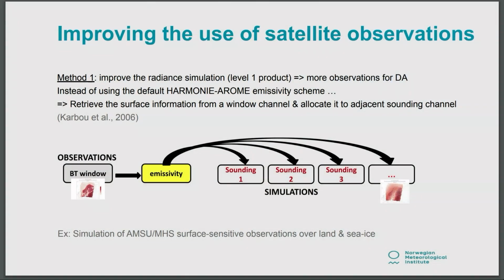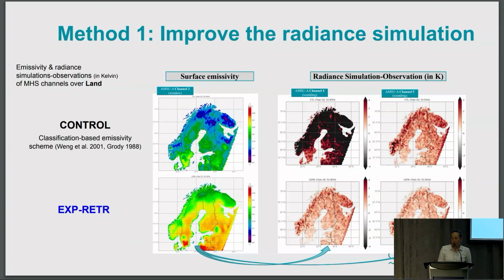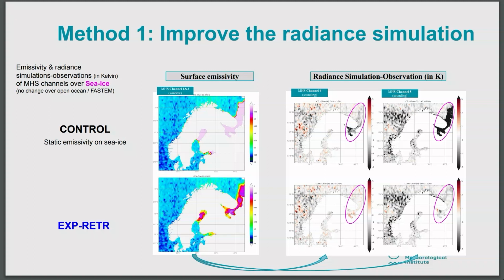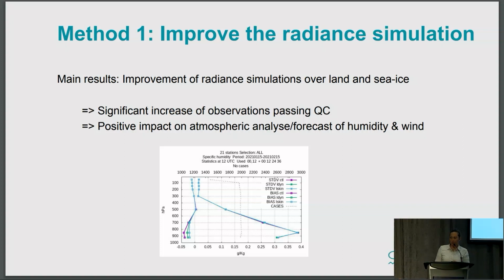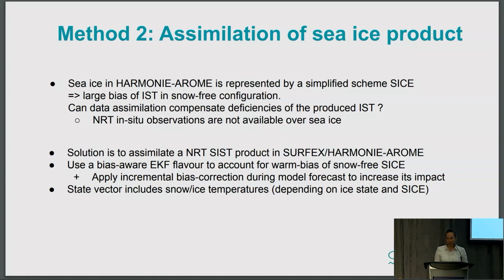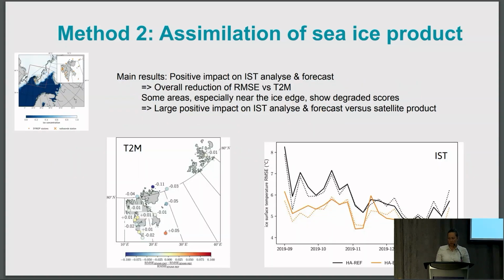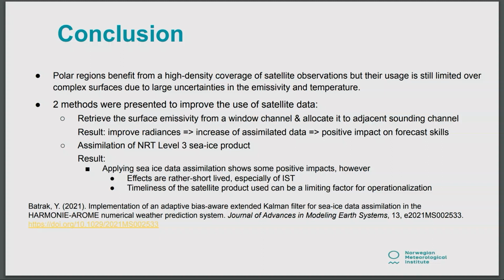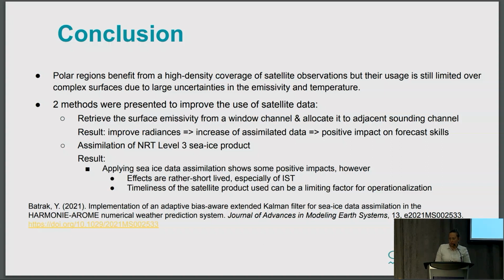Improving the Use of Satellite Data Over Land, Snow and SeaIce in the HARMONIE-AROME Forecast System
Improving the Use of Satellite Data Over Land, Snow and Sea Ice in the HARMONIE-AROME Forecast System

Stephanie Guedj, MET Norway

Polar regions benefit from a high-density coverage of satellite observations that could compensate for the sparse network of conventional data. However, due to large model errors at these latitudes, the satellite observations are underused.

To improve the assimilation of surface-sensitive channels, we need to better model the surface parameters. Karbou et al. (2006) demonstrated that one can retrieve this information using the brightness temperature from a window channel and allocate the retrieval to assimilate adjacent sounding channels at higher frequencies. In a regional model, this study describes the impact of using a better representation of the surface to improve the radiative transfer simulations and 3D-VAR data assimilation of observations from AMSU-A, MHS over land, snow and sea ice. Assimilation experiments have been run in the framework of HARMONIE-AROME giving neutral to positive impacts on forecast skills.

Focusing on sea ice surfaces, another methodology has been explored. In fact, sea ice surface temperature in AROME-Arctic is not constrained by the observations and freely evolves forced by the atmospheric model and a simple parameterization. The sea ice component of the HARMONIE-AROME NWP system was extended by implementing a data assimilation module, which uses an NRT L2 ice surface temperature satellite product to constrain the ice temperature in the model. The data assimilation module is based on the EKF formulations and additionally performs explicit estimation of the modelled ice surface temperature bias. Assimilation experiments show a positive impact on the ice surface temperature and 2m Temperature.